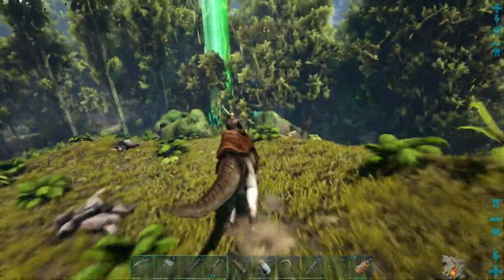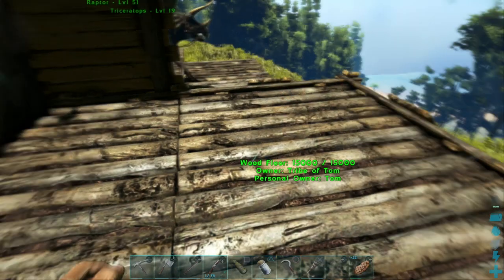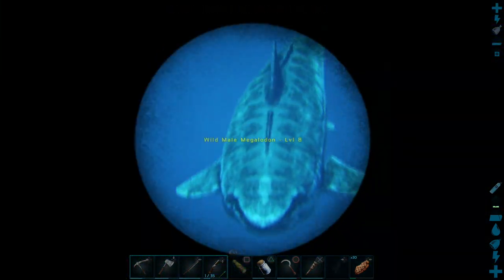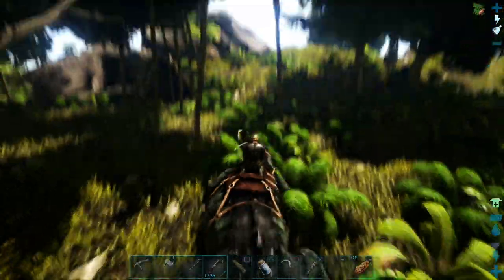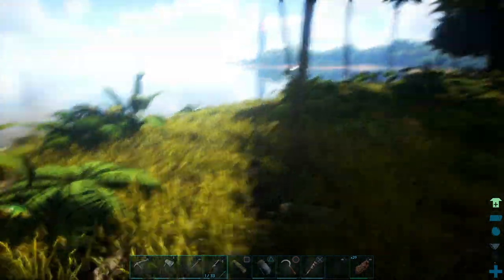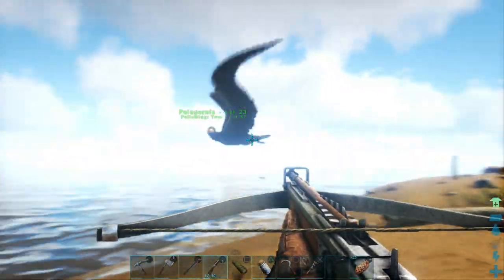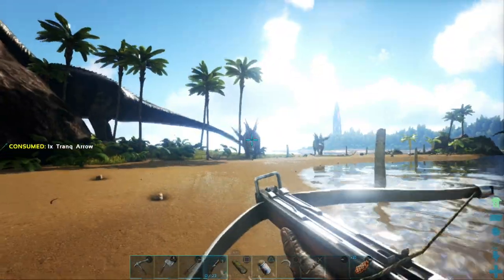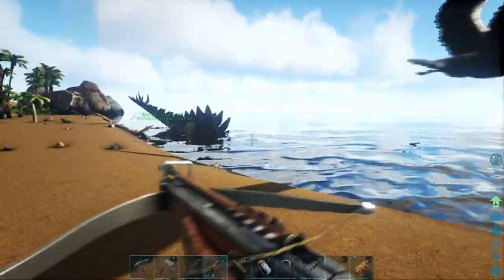ARK: Survival Evolved [Vanilla] PS4 Ep.12 - SARCO VS MEGALODONS AND MORE TAMES!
Welcome to my ARK: Survival Evolved let’s play series on The Island (Vanilla) PS4 edition.